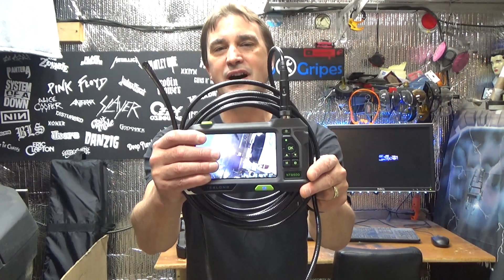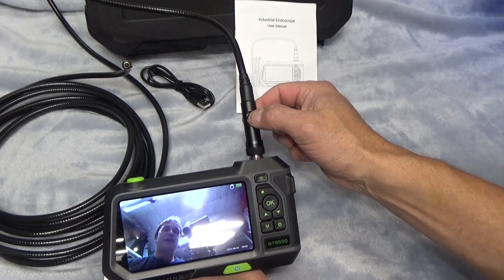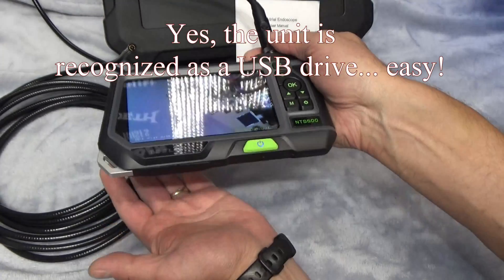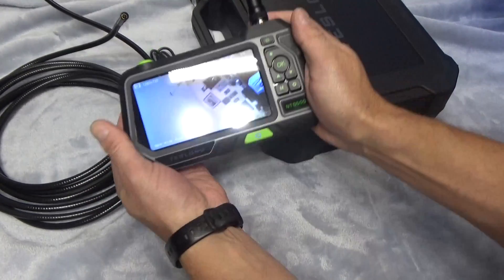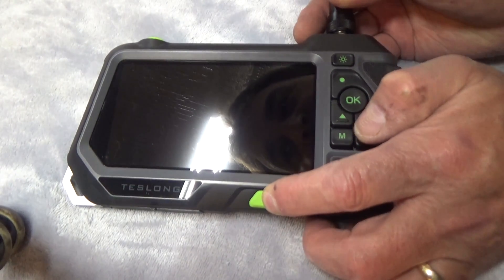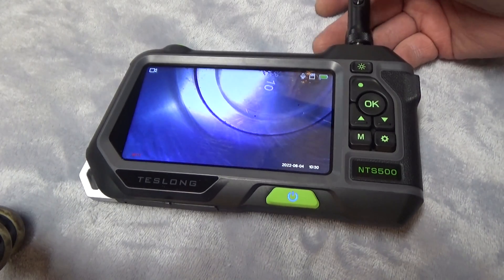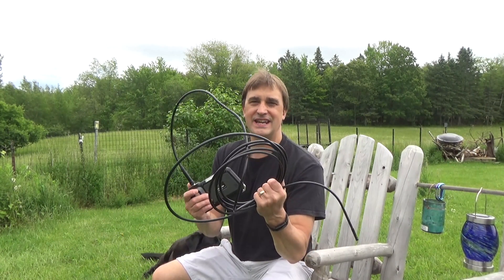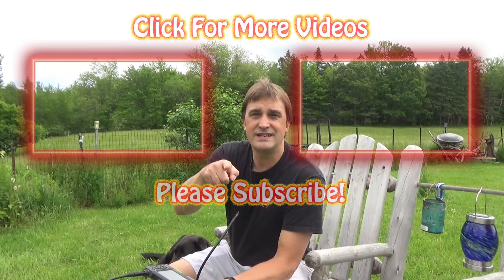Teslong NTS500 Triple-Lens Industrial Endoscope / Borescope Demonstration and Review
Additional Teslong NTS500 Reviews on Amazon
Additional Teslong Borescopes on Amazon

This video provides a demonstration and feature review of the Teslong NTS500 Industrial Waterproof endoscope. This Teslong NTS500 includes 5inch 720P HD Screen, 16.5ft scope with tipple lenses.  The Teslong NTS500  has n extra side-view camera with short focus has been added to dual-lens endoscope, which optimizes the side-view camera's ability to focus in particularly tight spaces. This handheld endoscope monitor includes a 5" (720P) color IPS LCD screen with 1280x720 HD image resolution. The NTS500 has an IP67 water-resistance rating for use in inclement weather and wet environments. This water-safe probe uses a 5-pronged aerospace connector, which allows for the probe's use in pools, plumbing and the rain. This inspection monitor includes a 32 GB micro SD card that supports JPG images and AVI video recordings, as well as records audio & video via speaker and microphone.

Main Camera: 1.2inch to 4inch Fixed Focus
Side Camera 1: 0.8inch to 2.4inch Fixed Focus
Side Camera 2: 0.6inch to 1.2inch Fixed Focus